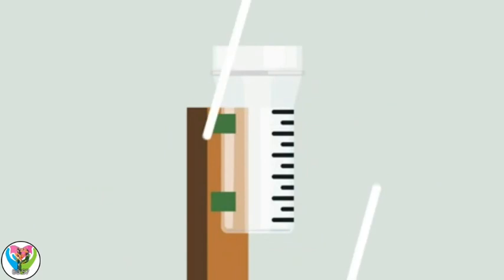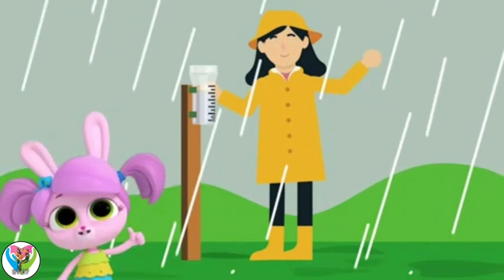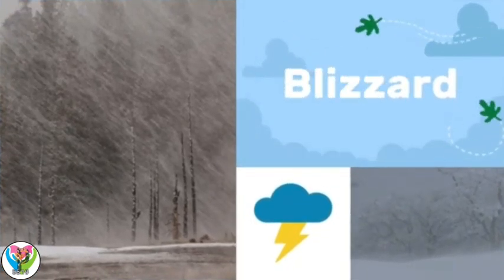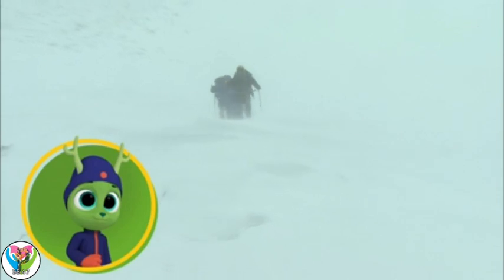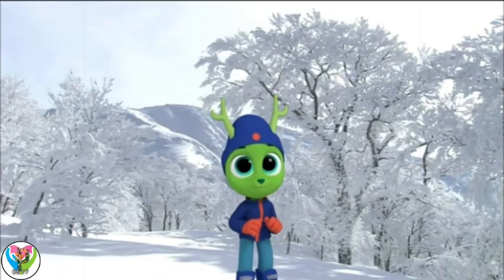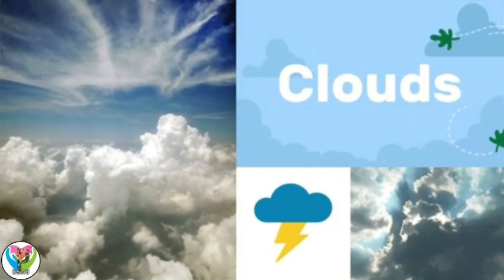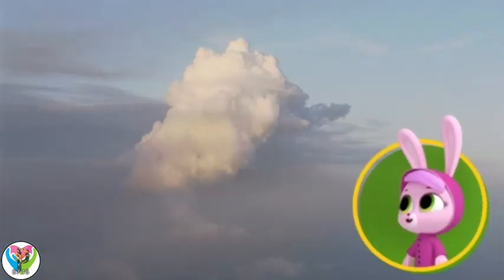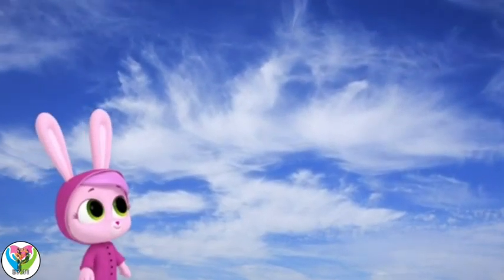🌨️ ☁️ 🌡️ Clouds like a Dinosaur - The Weather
The Weather: Clouds.